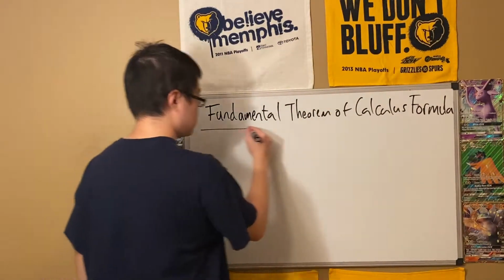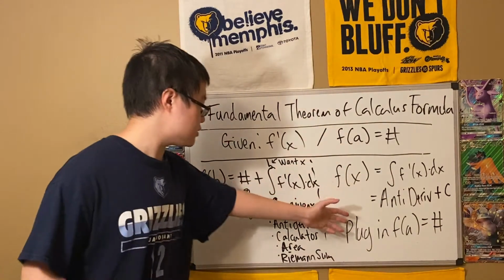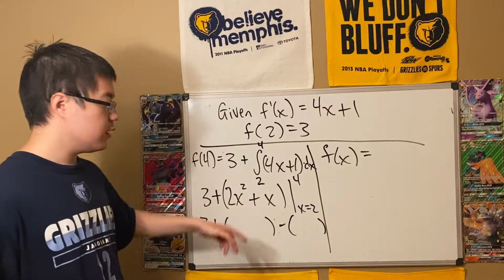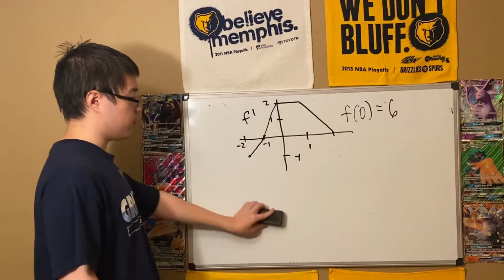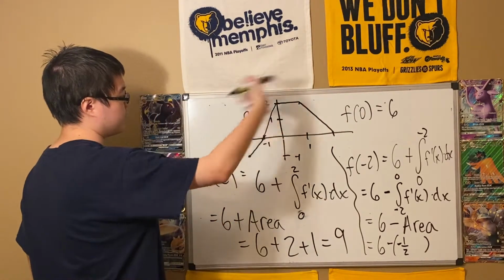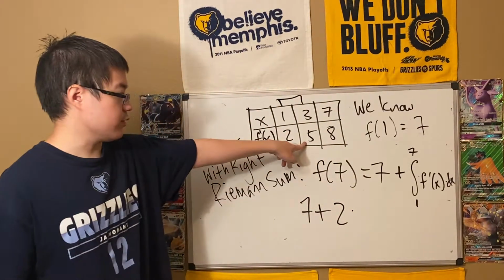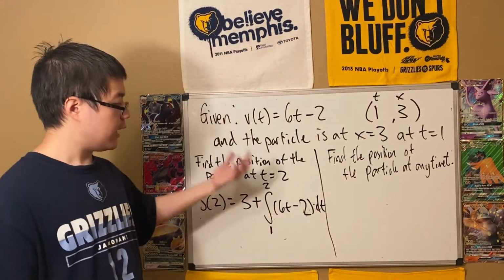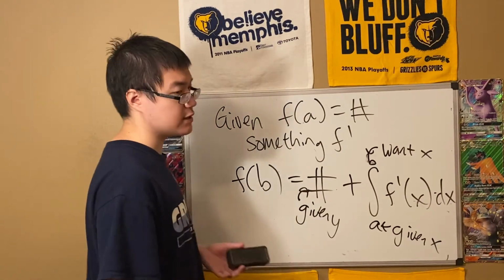Calculus Done Wrong: Fundamental Theorem of Calculus: Formula (Integration Topics Unit)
Here is Memphis Communiversity's Calculus done wrong Lesson on the Fundamental Theorem of Calculus Formula. We introduce first how to set up the Fundamental Theorem of Calculus in order to evaluate an antiderivative a point and to find an antiderivative.  Then we provide a couple of practice examples with given derivatives and initial points.  We then discuss how to use the formula (with area) when given a f' graph and initial point.  We then practice approximate the formula with Riemann Sums.  Finally, we discuss how to solve for the constant of integration when dealing with a  general antiderivative in the context of particle motion.

If you wish to have more practice problems on this very important Calculus topic, Castle has made a practice video where she practices a wide variety of questions, including those that involve antiderivatives, graphs of f' and particle motion.